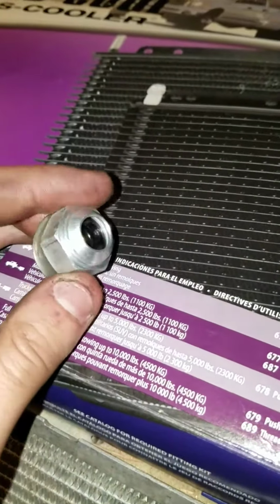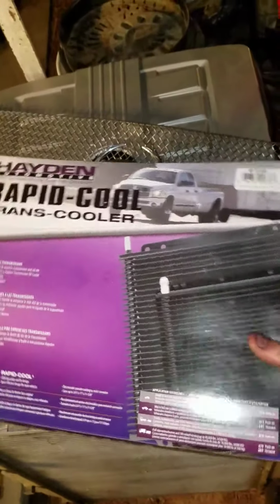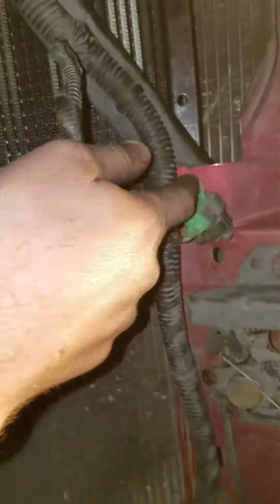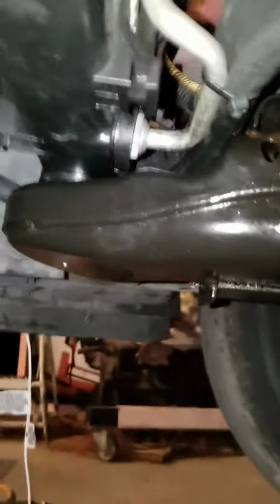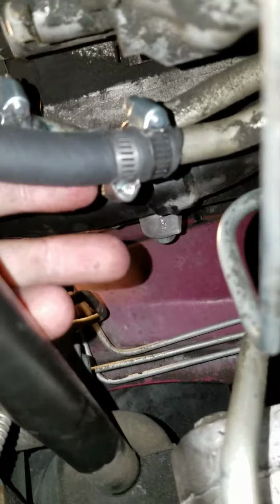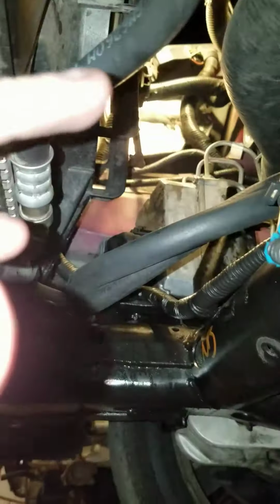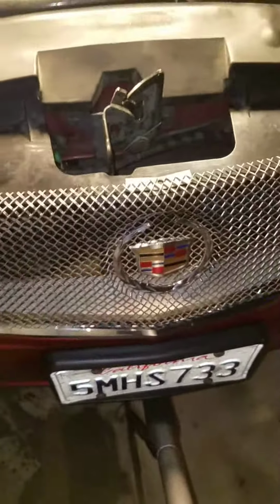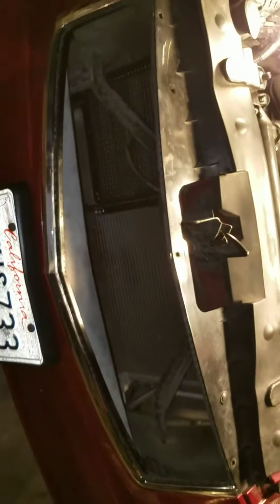Cadillac CTS trans cooler line fitting fix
In this video I take my 2005 Cadillac CTS and show you how to bypass the fittings that have a bad problem leaking, when doing research for this I found that you can also use an oil cooler but a trans cooler will work a little better and reducing temperature because the plates are thinner, any questions let me know